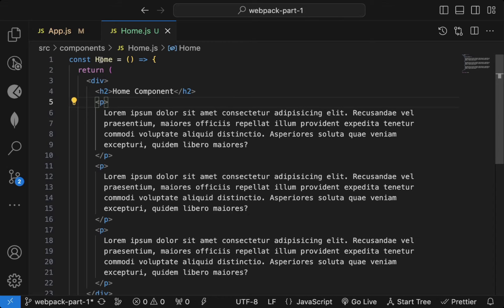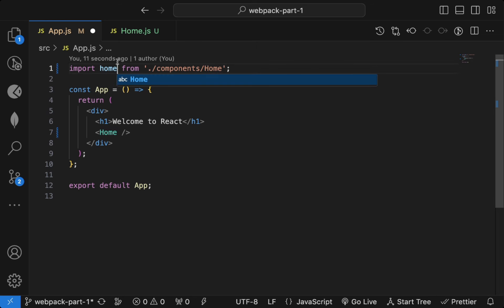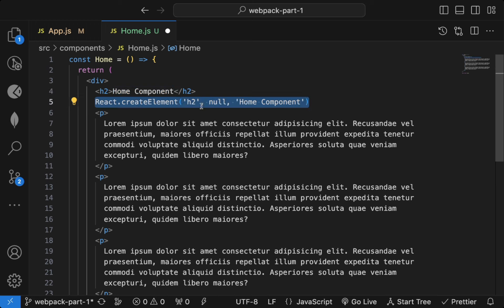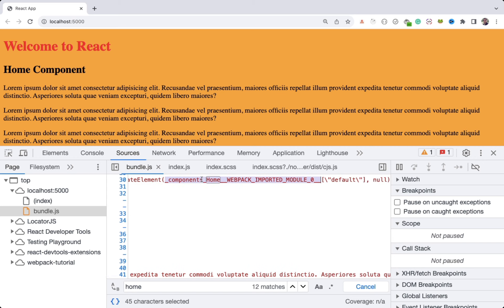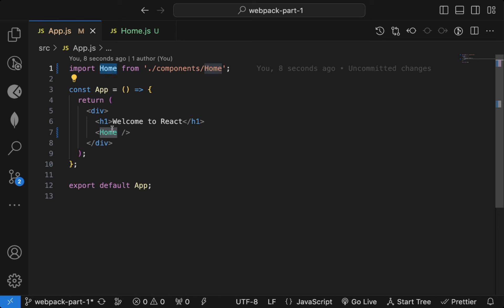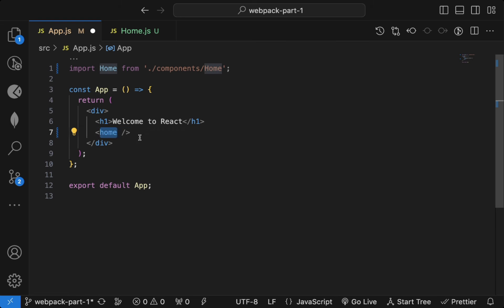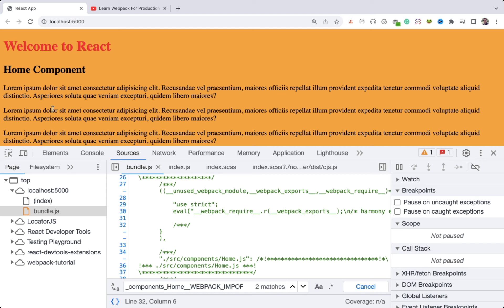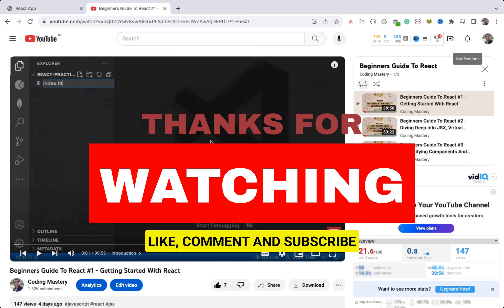In React, You Don't Need To Start Component Name With A Capital First Letter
📺 In this video, you will learn:

✅ Why do we start the component name with a capital first letter
✅ What will happen when we don't start the component name with a capital first letter
✅ How to see the Babel converted React Code
✅ Why you don't need to start the component name with a capital first letter

🔍 *However, before learning React.js, you should have a solid understanding of ES6+ Features.*

📚 So you can check out my Master ES6 features YouTube playlist to learn them in detail